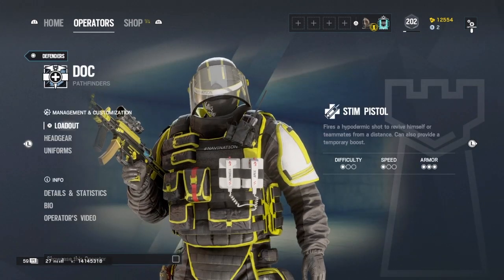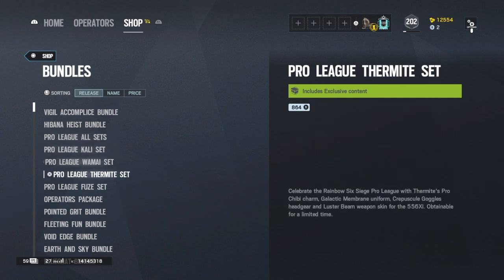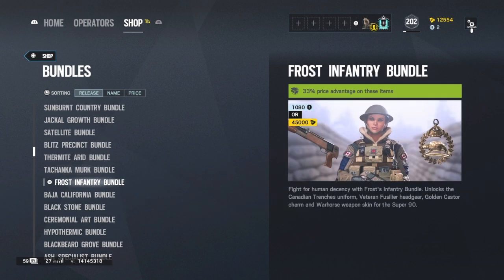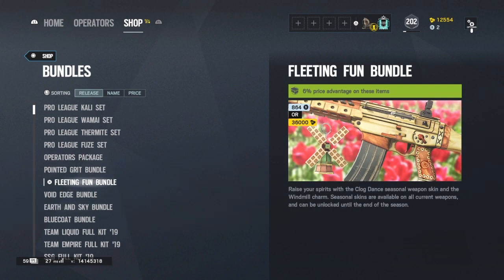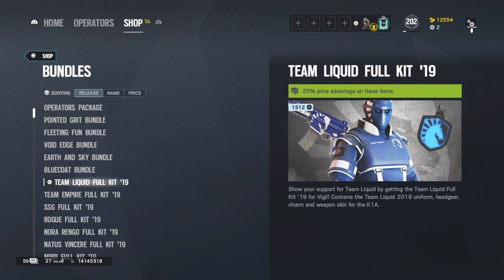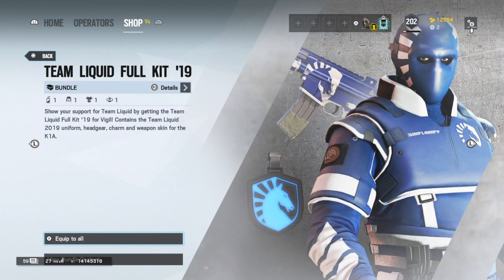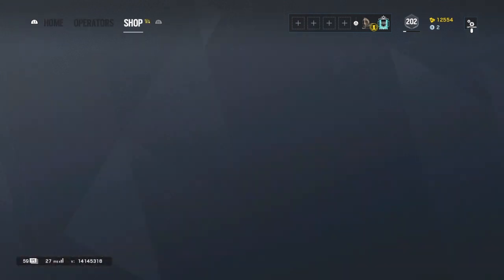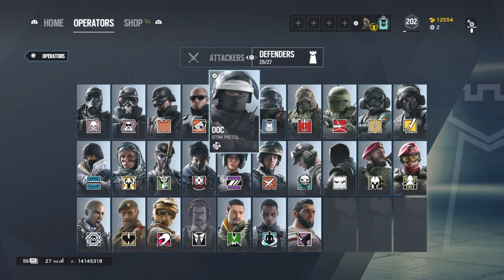How to get EVERY SKIN for free-Rainbow Six Siege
In this video i show you how to get almost every skin in the game without spending renown and real money on r6 credits and is super fast obviously i am not promoting that you do this and will probably be patched soon as ubi will get on to this I'm assuming but enjoy the video guys